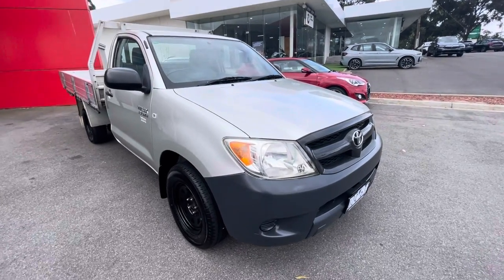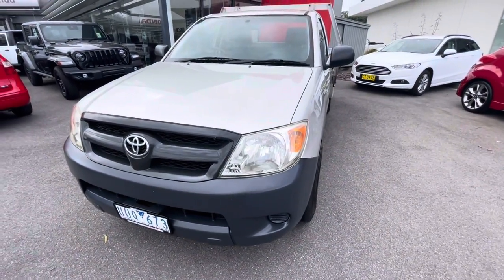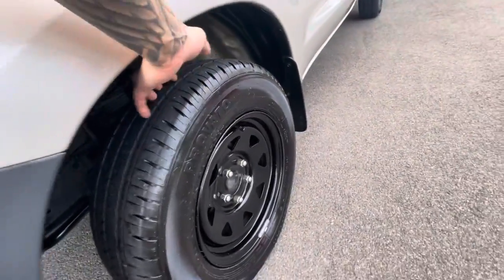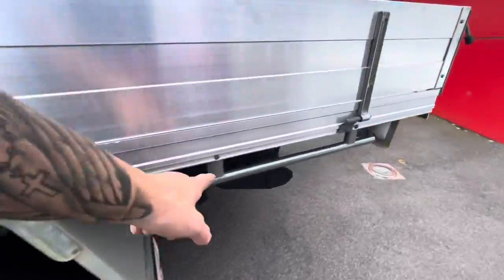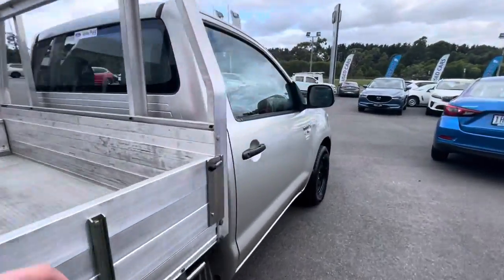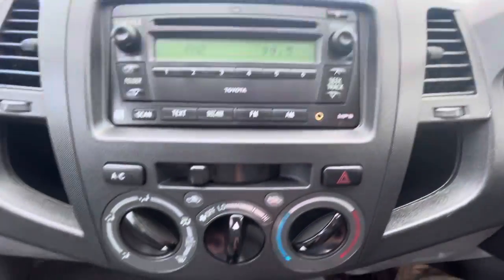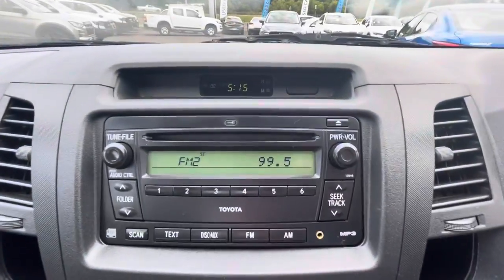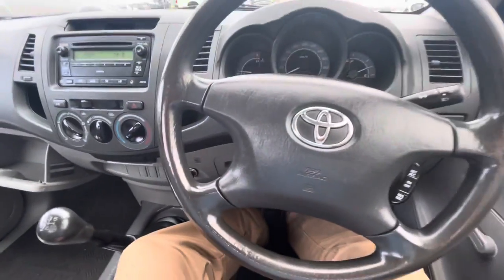Valley Ford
✅ delivery available to MELBOURNE CBD

✅FINANCE AVAILABLE

✅ RWC AND VIC REGO

✅ Factory trained workshop tested